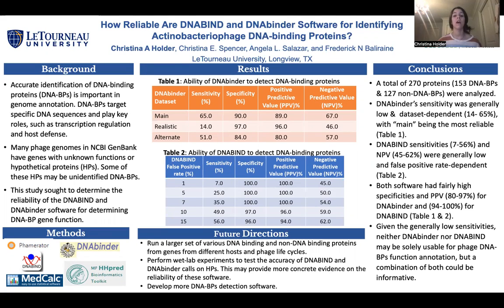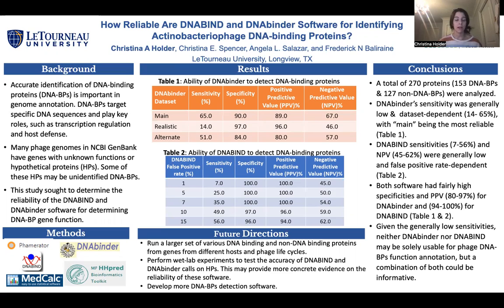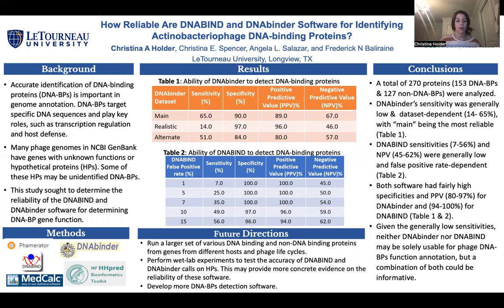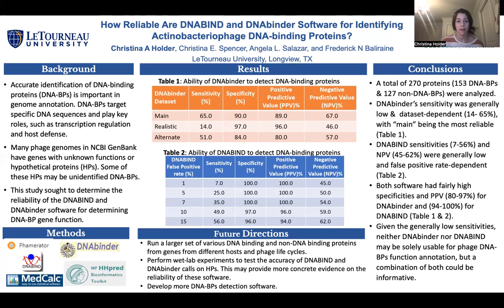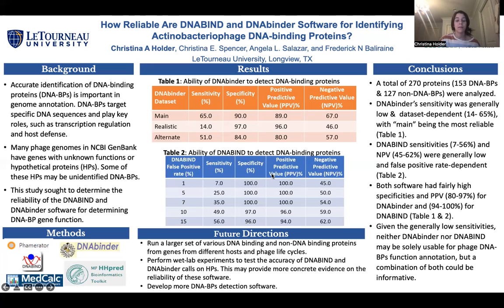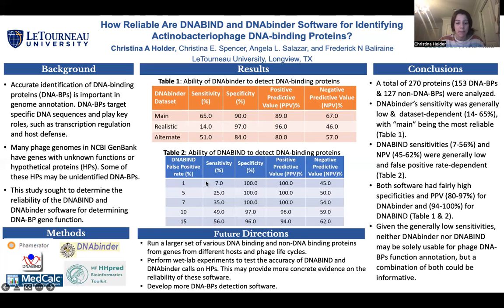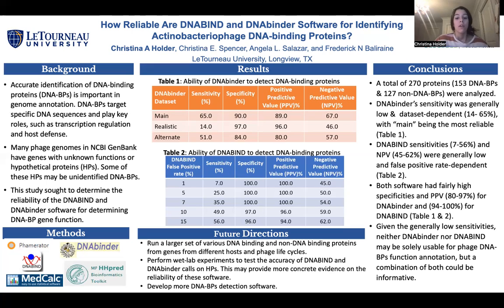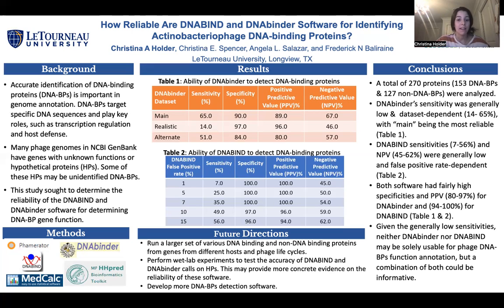How Reliable Are DNABIND and DNAbinder Software for Identifying Bacteriophage DNA-binding Proteins?